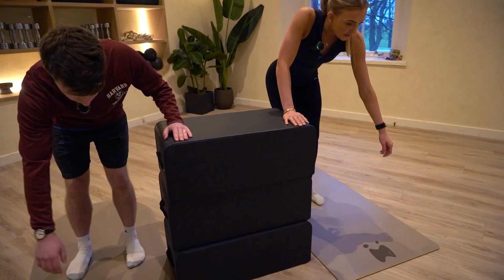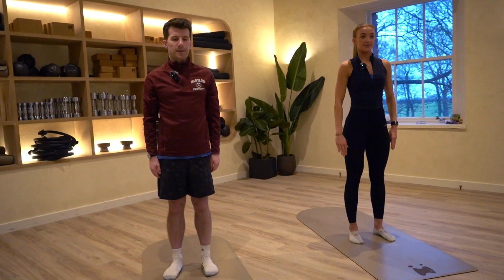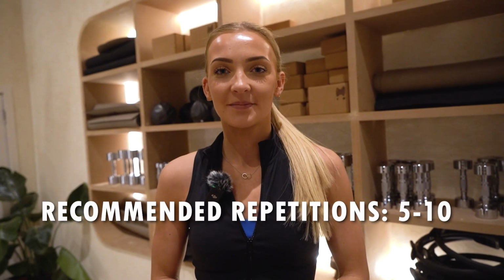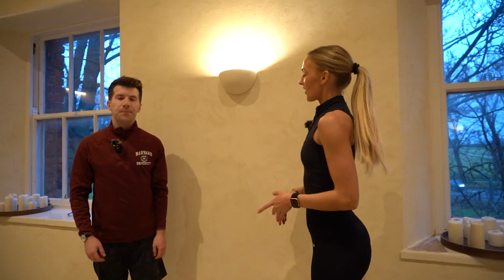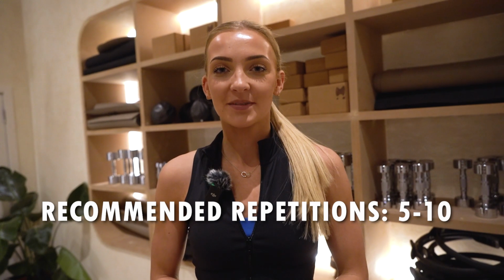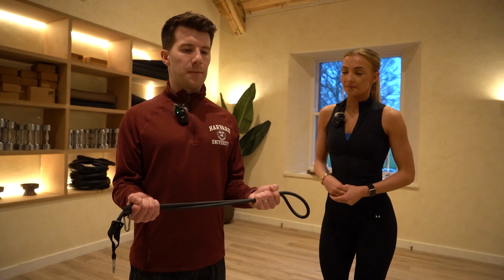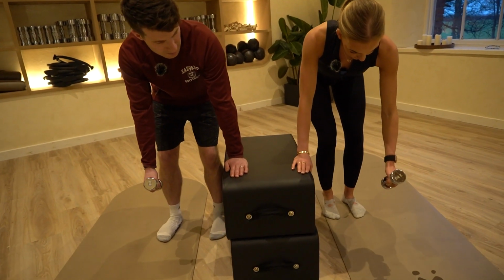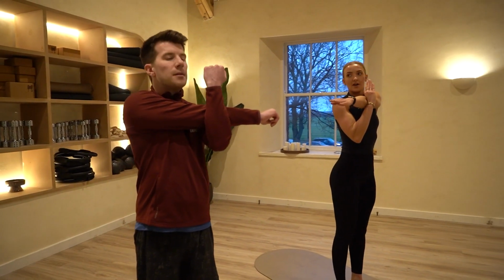8 BEST exercises to treat and prevent SHOULDER PAIN | Doctor and physiotherapist demonstration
In this video Dr O'Donovan (medical doctor) and Ella Boys (physiotherapist) cover a step by step demonstration of different exercises you can do at home to help relieve shoulder pain.

Shoulder pain could be some rotator cuff strain, tendinitis, and arthritis (amongst other things).

How to help yourself if you have shoulder pain:

- stay active and gently move your shoulder
- try shoulder exercises for 6 to 8 weeks to stop pain returning
- stand up straight with your shoulders down and gently back
- sit with a cushion behind your lower back
- rest your arm on a cushion in your lap
- use pain relief so you can keep moving – try painkillers like paracetamol and ibuprofen, and heat or cold packs

When to see your doctor if you have shoulder pain:

1. If shoulder pain is getting worse or does not improve after 2 weeks
2. If it's very difficult to move your arm or shoulder

VIDEO CHAPTERS:

00:00 - Introduction
00:11 - Exercise 1 - Pendulum swings
01:11 - Exercise 2 - Arm lifts
02:21 - Exercise 3 - Lateral Arm raises
02:58 - Exercise 4 - Shoulder blade squeezes
03:51 - Exercise 5 - Wall shoulder angels
05:19 - Exercise 6 - Resistance band stretches
06:39 - Exercise 7 - Standing single arm row
07:42 - Exercise 8 - Cross over arm stretch

**Website resources**

Video made: February 2025
Next review: January 2028

Legal information:

Content provided via YouTube is for general information purposes ONLY. Information videos are not produced to provide individualised medical advice. Medical education videos on Doctor O'Donovan are not a substitute for professional professional medical advice, diagnosis or treatment. NEVER ignore professional medical advice because of something you have heard here. ALWAYS consult your doctor regarding any concerns about your condition or treatment.